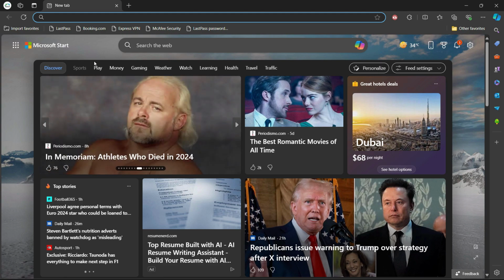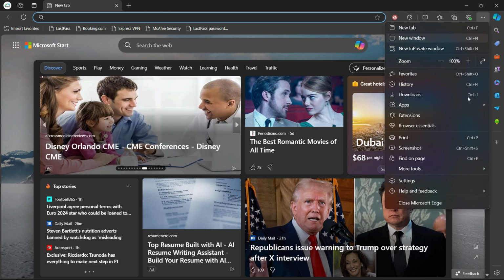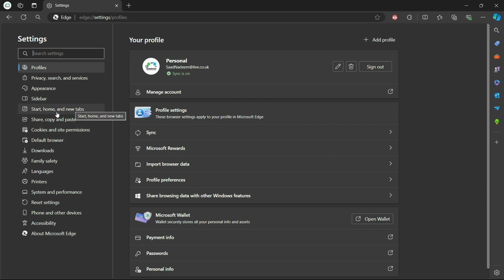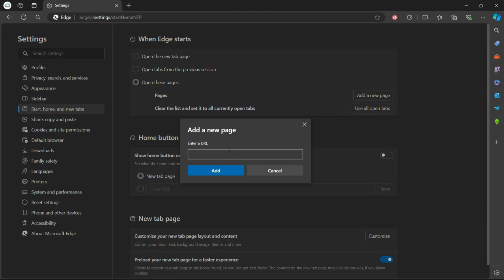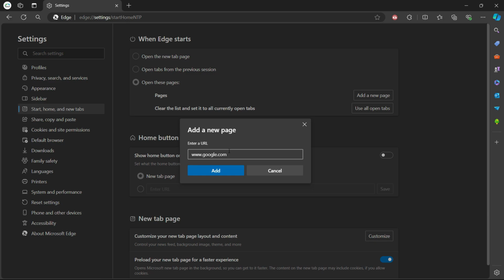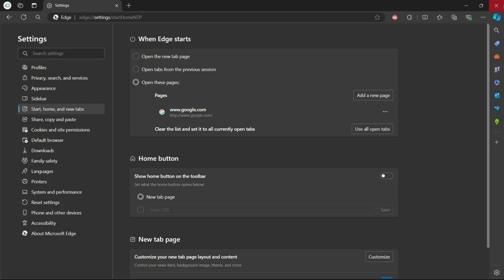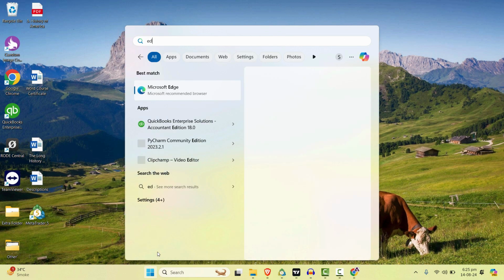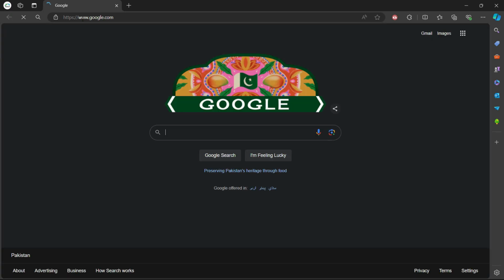How to Set Google as Homepage in Microsoft Edge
Looking to make Google your homepage in Microsoft Edge? This quick and easy tutorial will guide you through the process. Whether you're using a Windows 10 or Windows 11 device, you'll learn how to set Google as your default homepage in just a few steps. Customize your browsing experience by making Google the first thing you see when you open Microsoft Edge. This video is perfect for anyone who wants a more personalized browser setup!